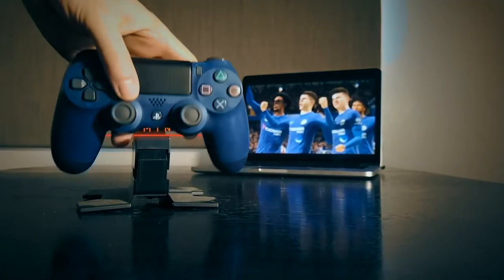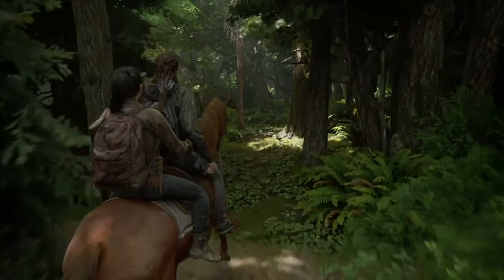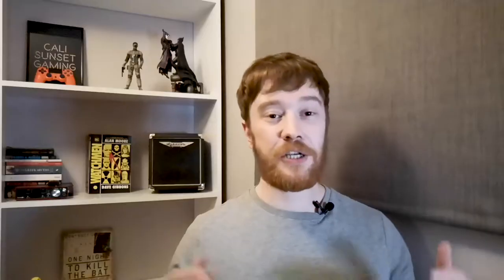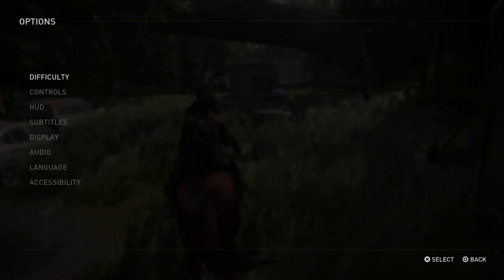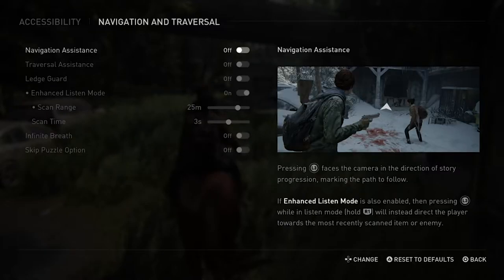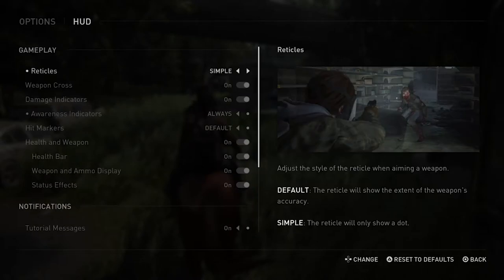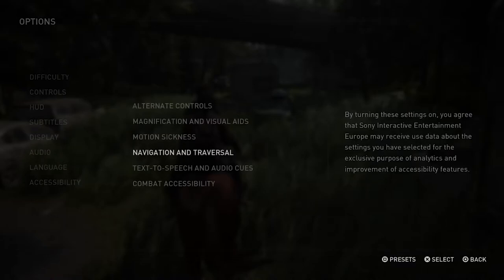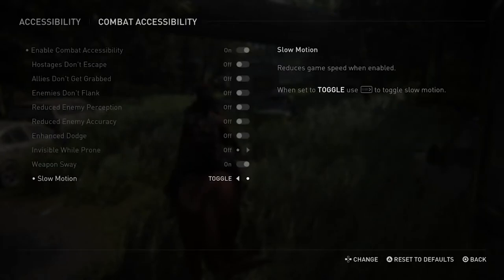The Last Of Us Part 2: 5 TOP TIPS TO ENHANCE YOUR GAME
In this video I give you guys 5 top tips to improve your ability on The Last of Us Part 2.

These tips aren't cheats, and this video is just a few suggestions on how you can change the settings to give a different dynamic to the game.
If you try any of these out, let me know how you get on with them, I'd love to hear your feedback.

Artist hope you enjoy the video.

Hit Me up on Socials - I NOW HAVE FACEBOOK

The new logo design and intro could not have been done without some help from a few talented guys. Check out their content below: